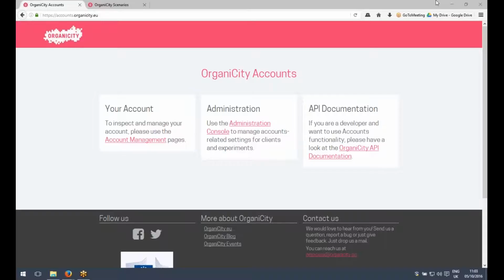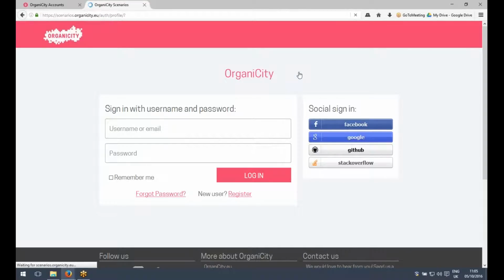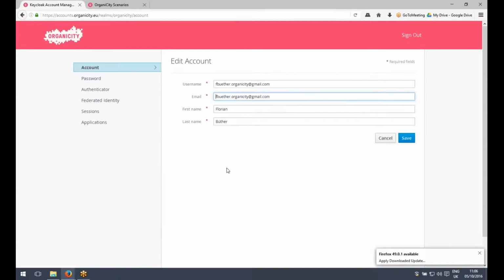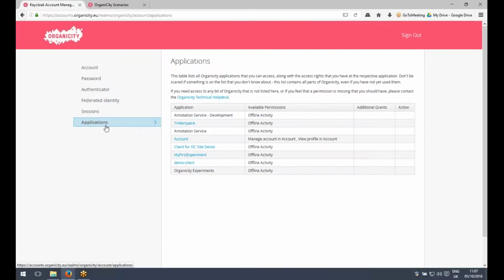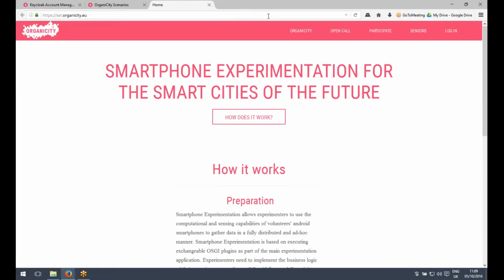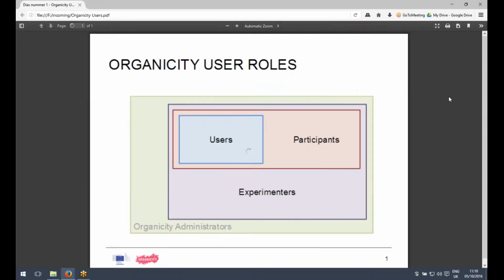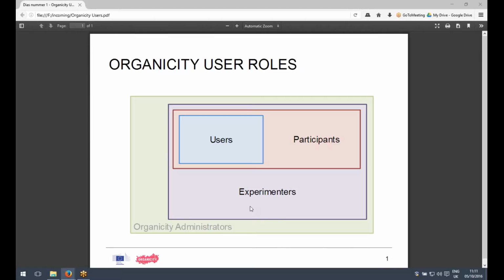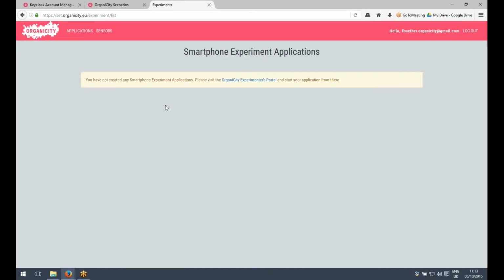02 - Experimenters Registration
Organicity Accounts, Roles and Permissions